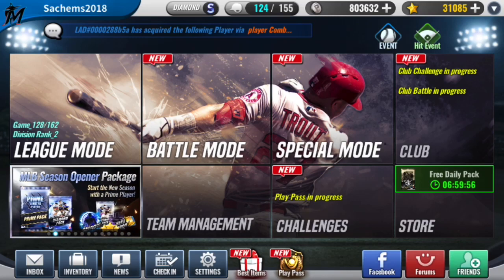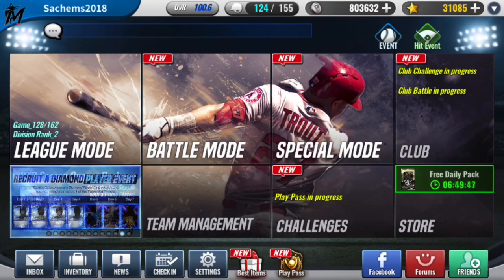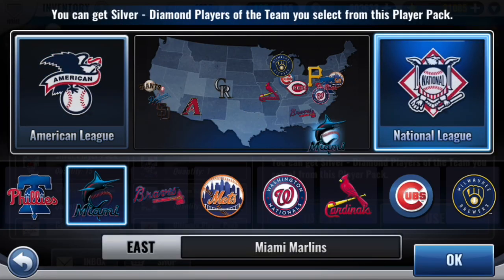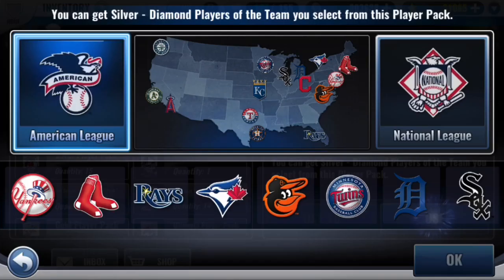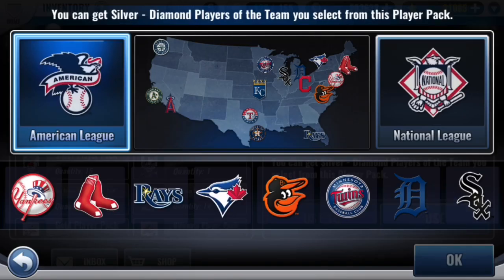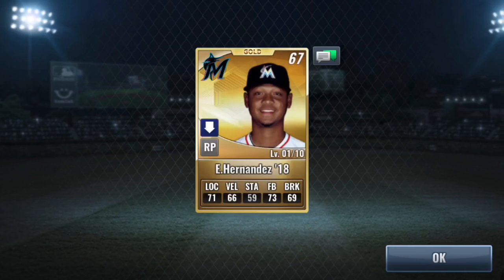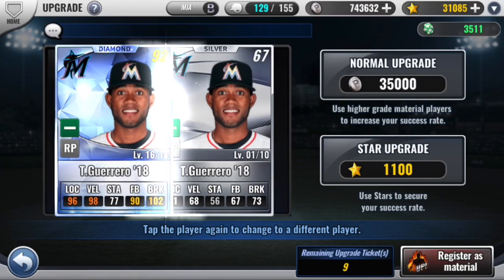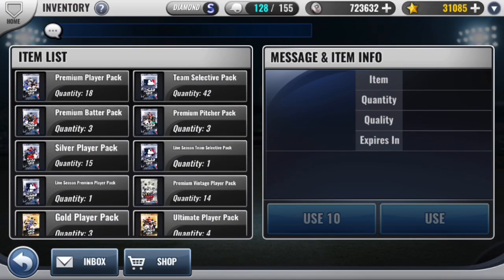MLB 9 INNINGS 20 - 21 Team Select Packs! 3 Diamond Packs! Team Vintage?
In this video I opened up 21 Team Select Packs and 3 Diamond Packs in groups of 7 TS's and 1 DP. Though this set up would make for a more interesting video than my Team Select Pack Opening last month. Don't hesitate to let me know what you think, always looking to bring you all more entertaining content!